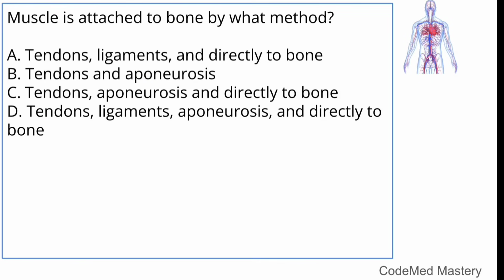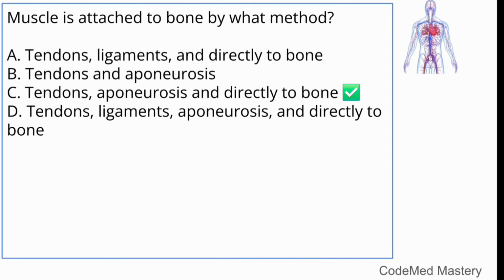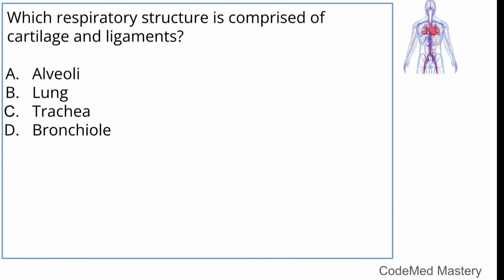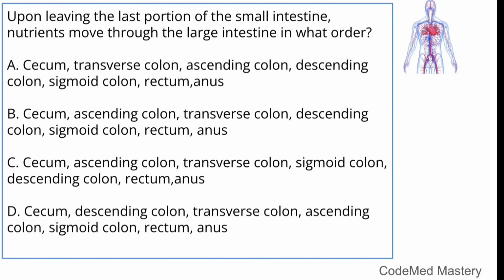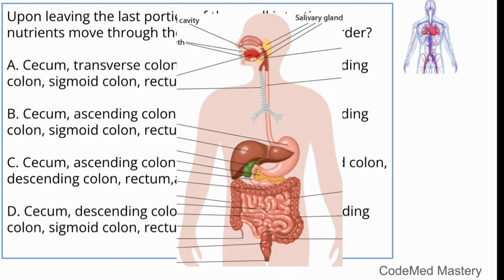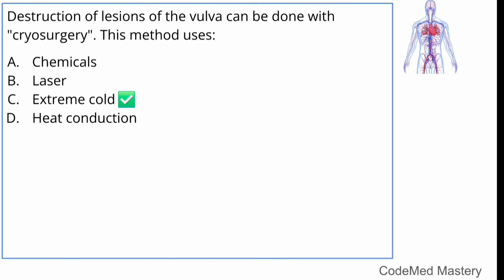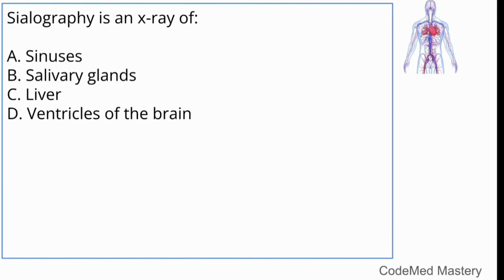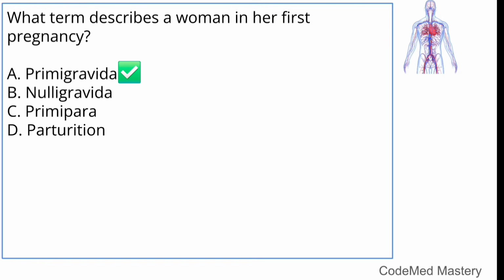Anatomy CPC Exam Prep: Most Repeated Questions & Answers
Get exam-ready with the most repeated anatomy questions for the CPC—perfect for fast recall and confident coding. Each answer is explained with tips to help you master body systems and boost your score in 2025!

To STUDY more on ANATOMY and solve MORE Questions, check the ANATOMY Playlist

Chapters
Introduction: (00:00)
Question 1: (00:22)
Question 2: (01:14)
Question 3: (01:56)
Question 4: (02:53)
Question 5: (03:55)
Question 6: (05:07)
Question 7: (05:31)